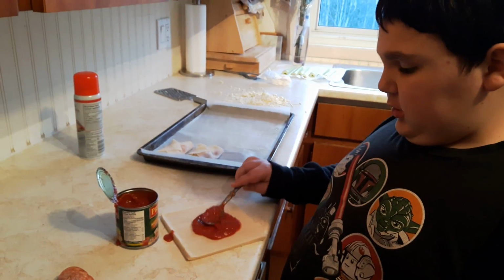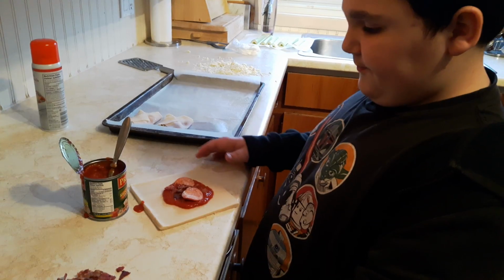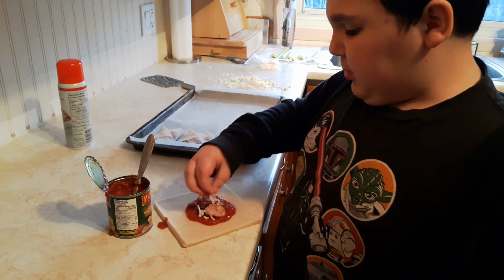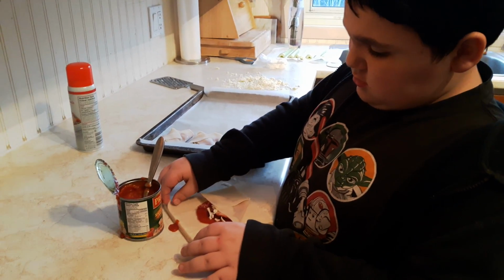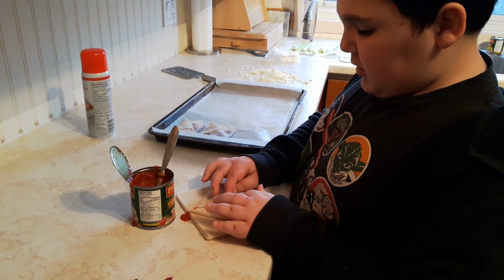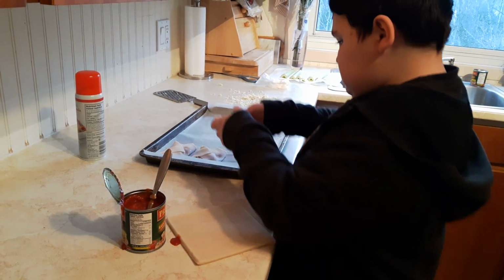Pizza wrap making